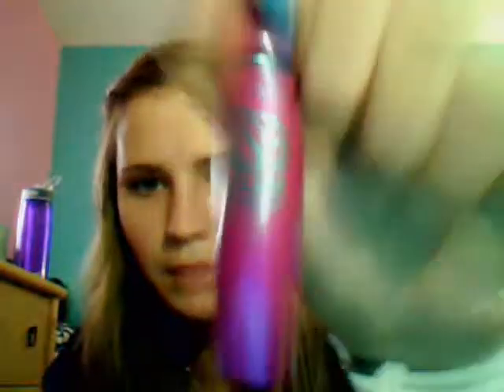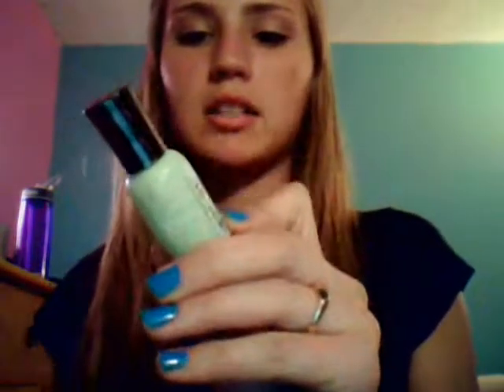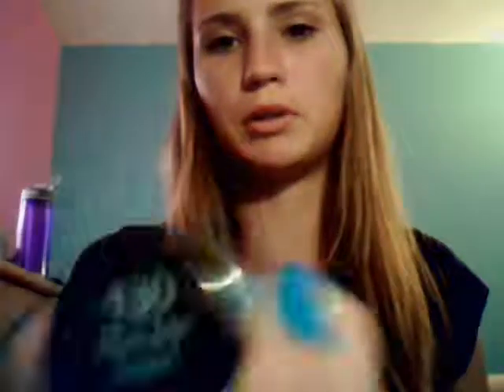April Favorites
Please Request Videos by commenting or inboxing me :)